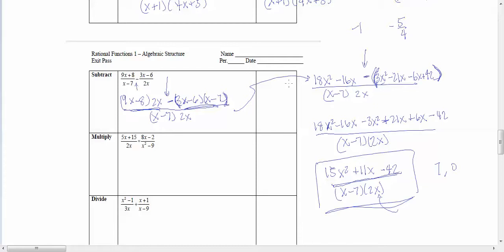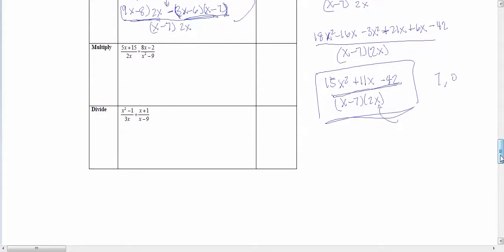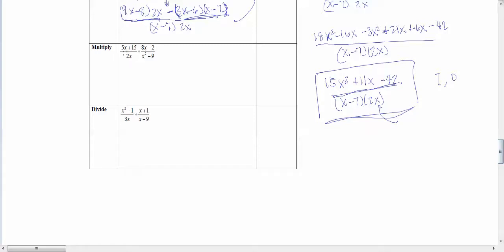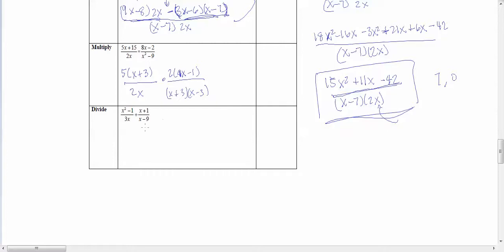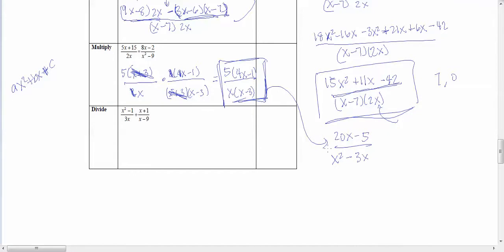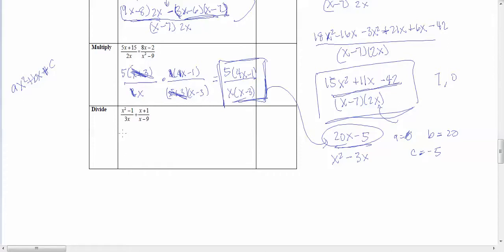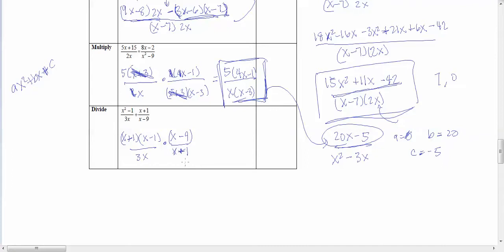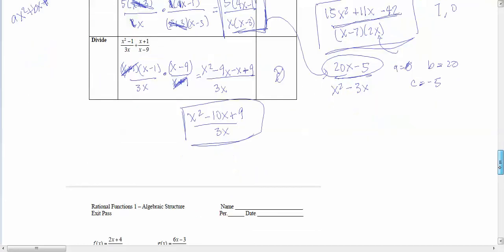Algebra 2B Rat 1 Video 4